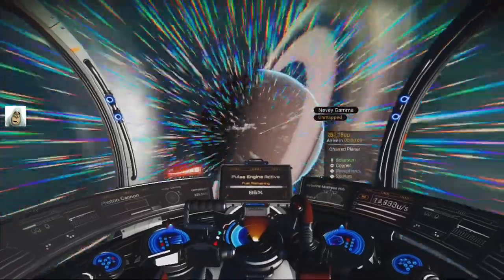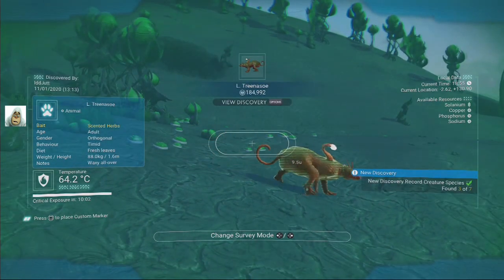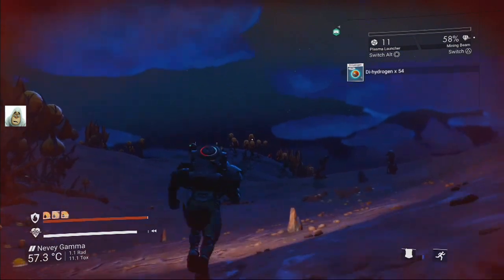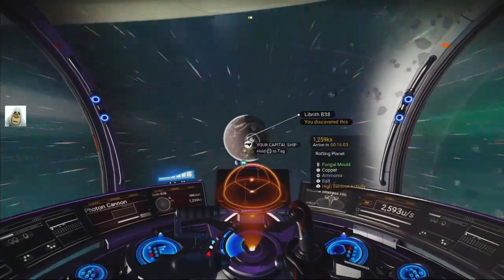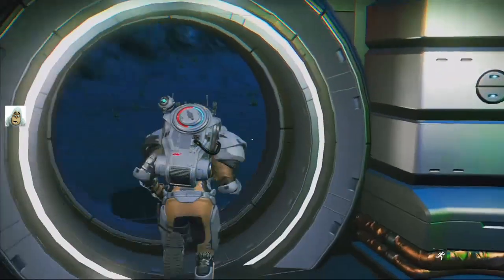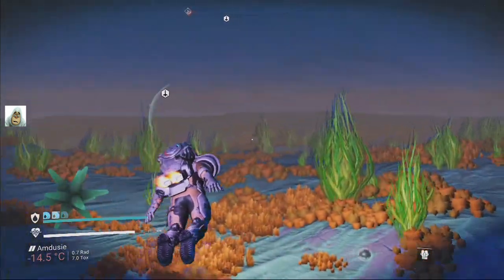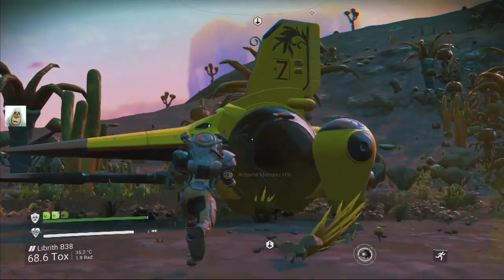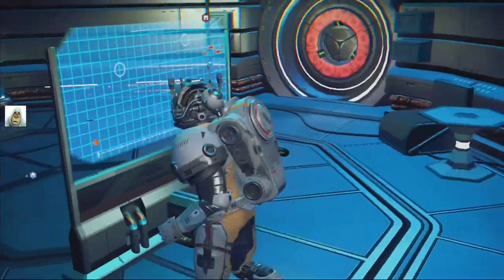I Gotta Move | #46 | No Man's Sky | Synthesis | Jan 2020 | PS4 | Idd Jutt